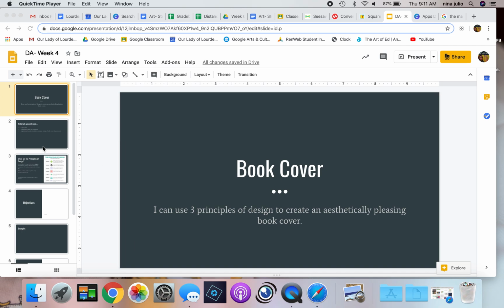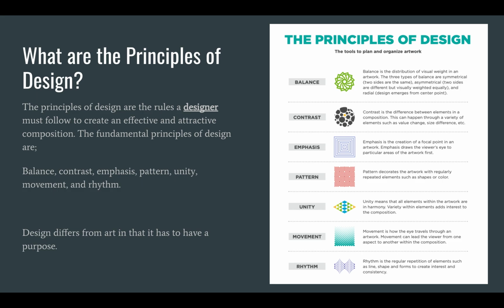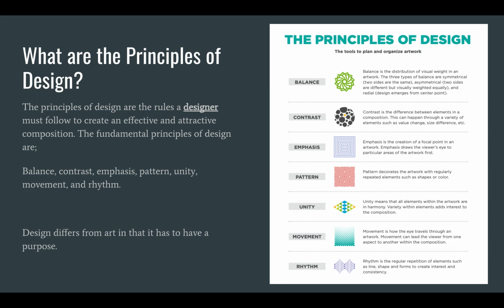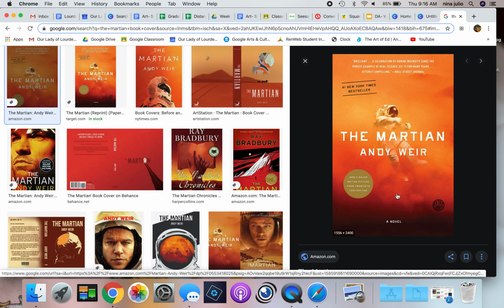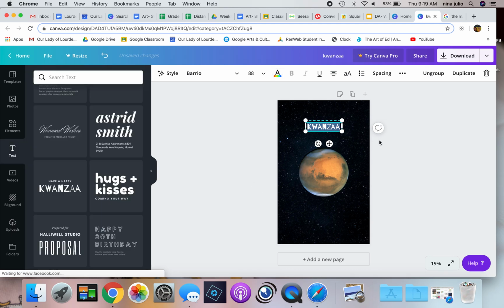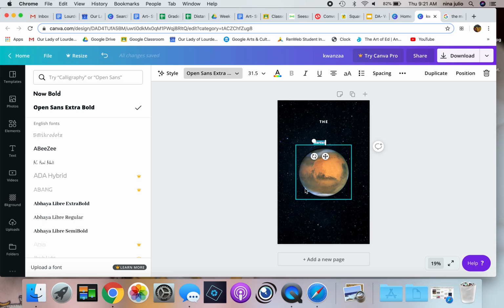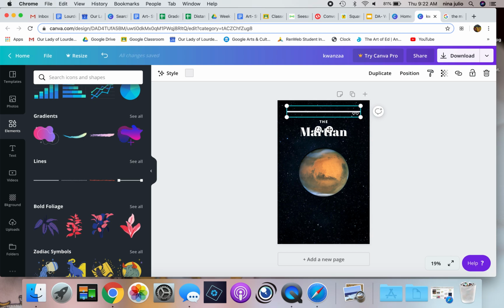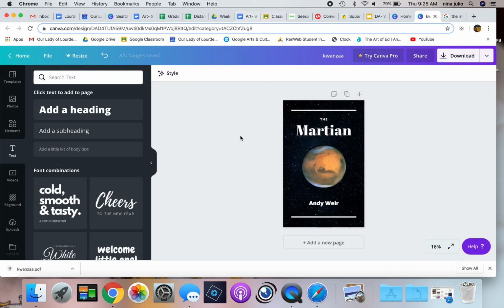Book Cover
OLL Distance Learning